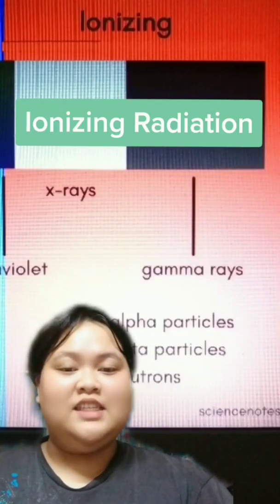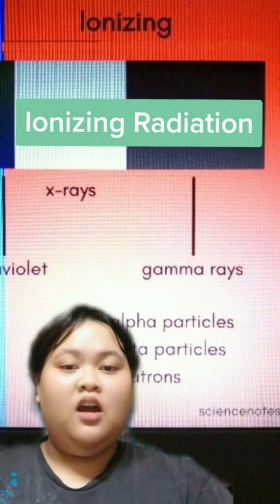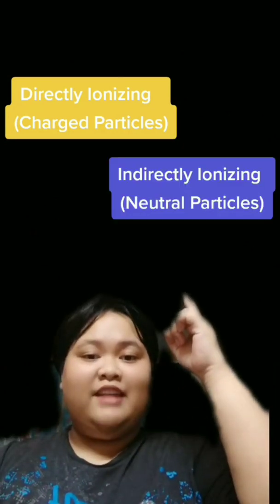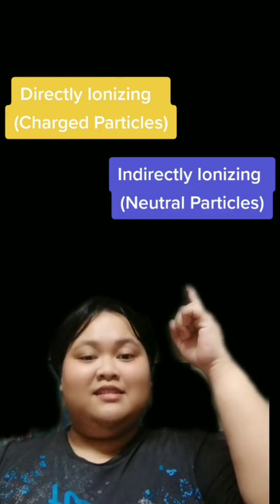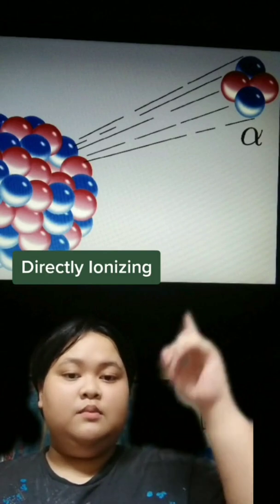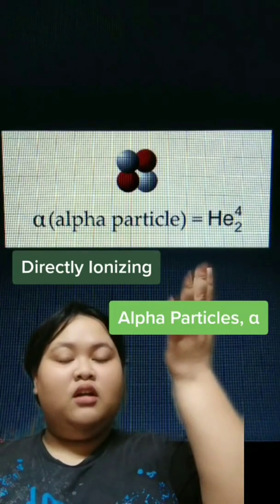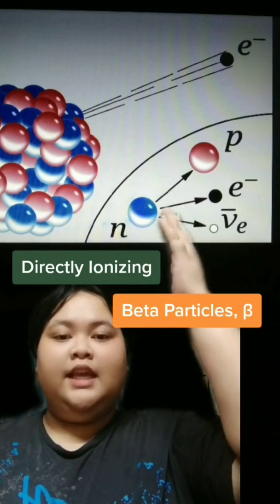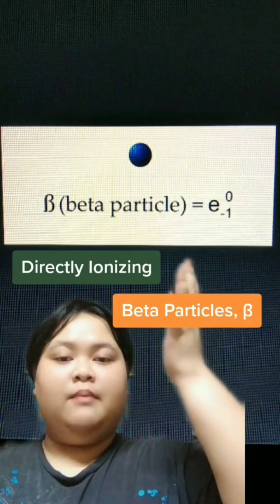Ionizing & Non-Ionizing Radiation [Vertical Video] || Types, Characteristics and Application [ R4B ]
Members :

1. Muhammad Syazrul Amin Bin Md Adam  (DG11938)
2. Muhd Norhakim Bin Noor Azman              (DG11928)
3. Azhar Azizi Bin Ab Halim Hafid                   (DG11932)
4. Muhd Hasif Bin Sukiman                              (DG11929)